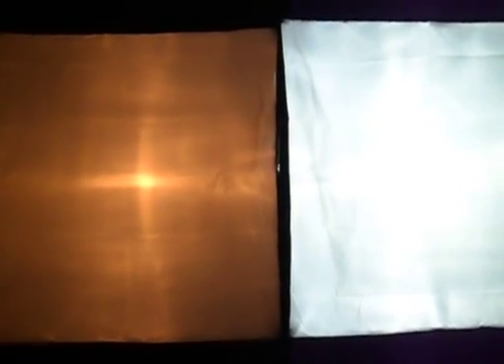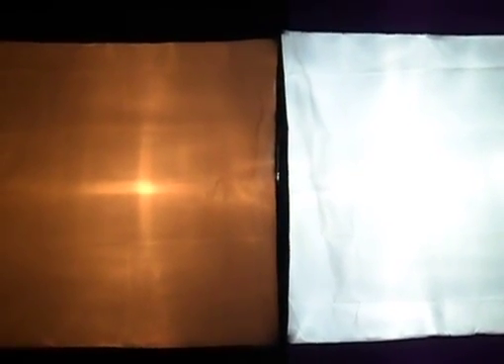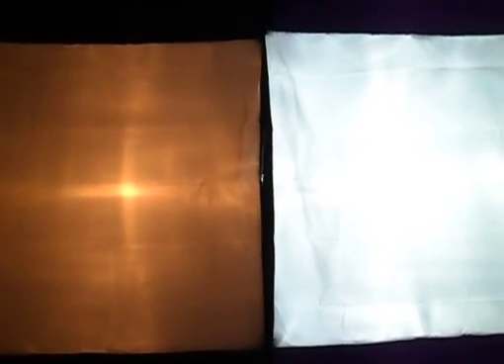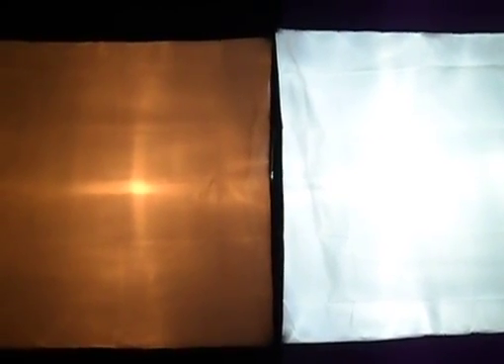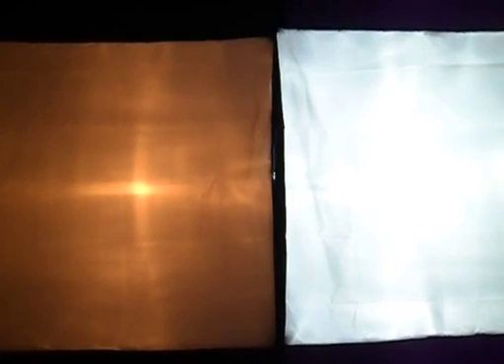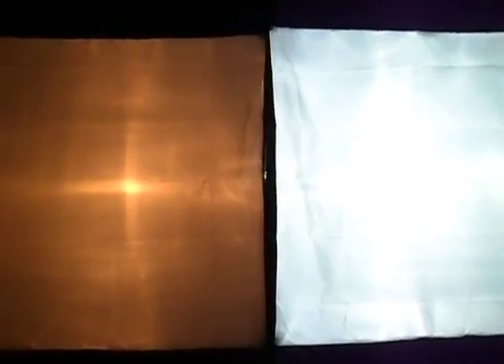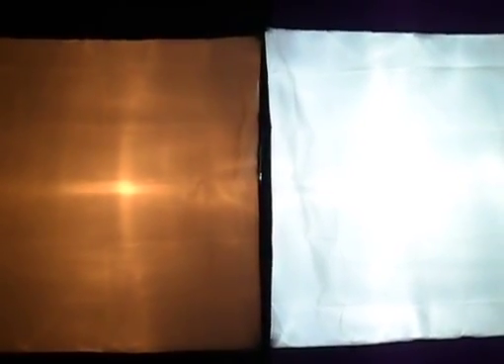Comparison of 660 LED 40W lamp to 60W of CFL and tungsten.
This is a side by side comparison of the rather impressive 660 LED lamp which is rated 40W but measures at just over 38, next to a pair of CFL lamps marked as 45W each but actually drawing about 30W each giving a total of 60W and a standard 60W tungsten lamp.
I used studio softboxes to diffuse the light and make it easier to compare.
The 40W LED lamp has camera-visible flicker, but it's not visible in any way to the human eye, even in peripheral vision.
The 40W LED visibly exceeded the output of the pair of new 30W CFLs even after they had been allowed to heat up to full intensity, and it completely obliterated the 60W tungsten lamp as you'd expect.